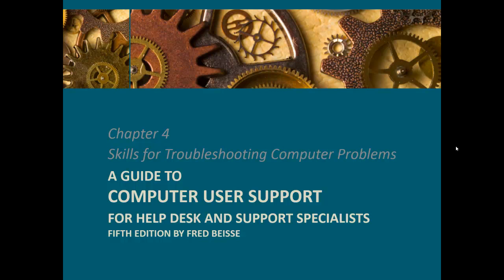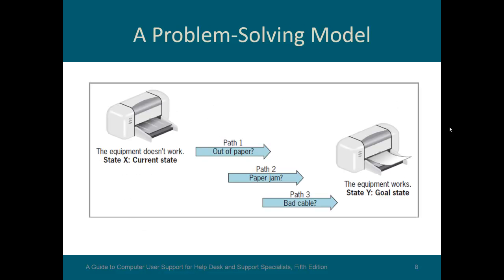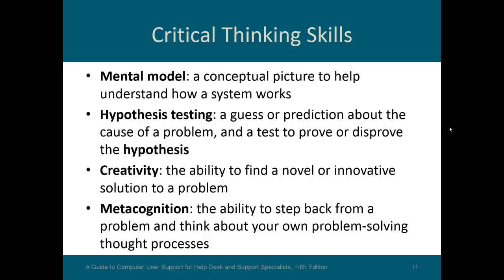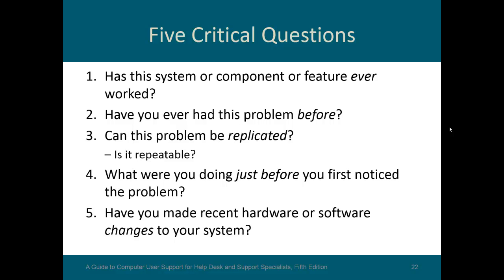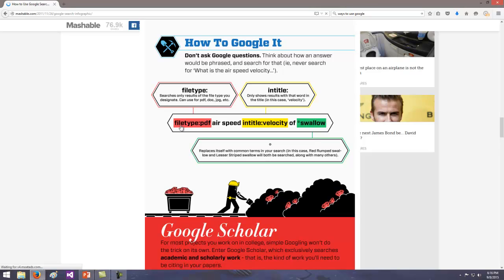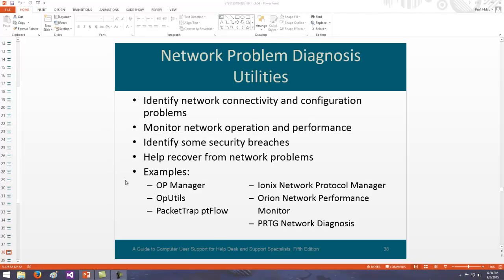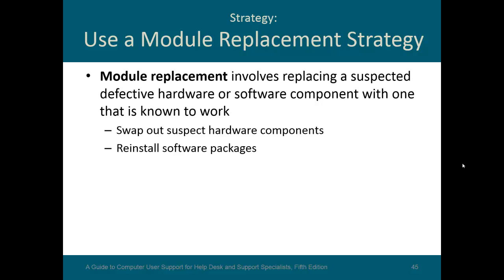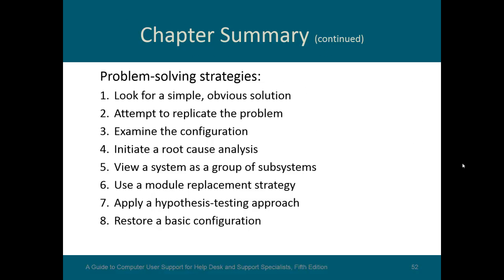Help Desk Chapter 4 Lecture